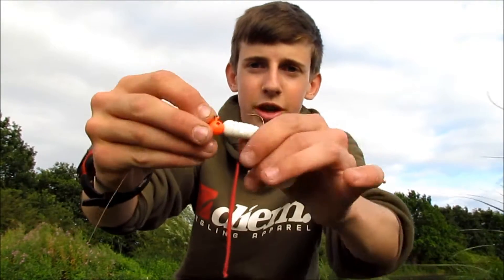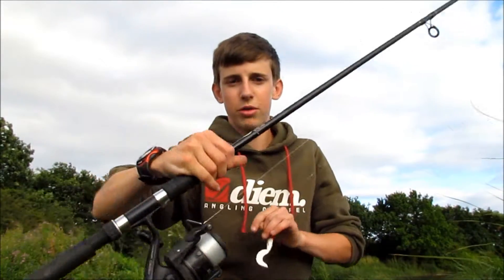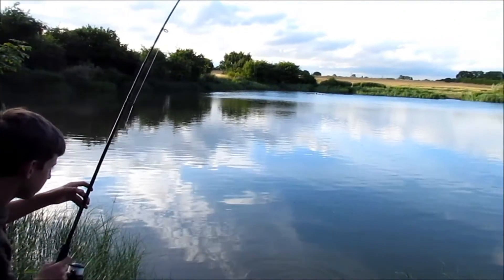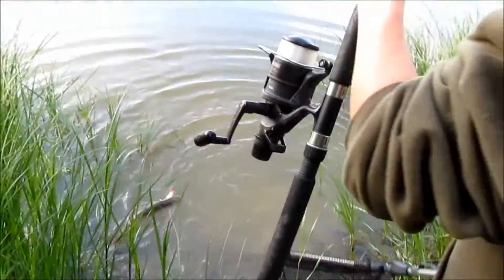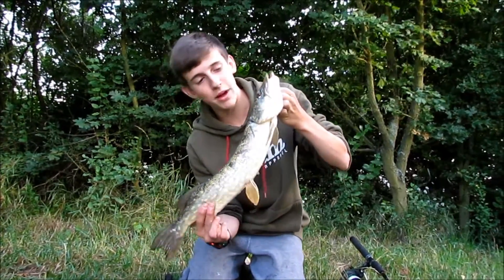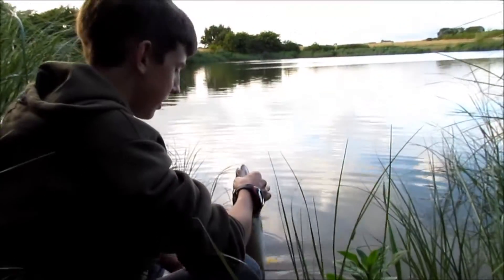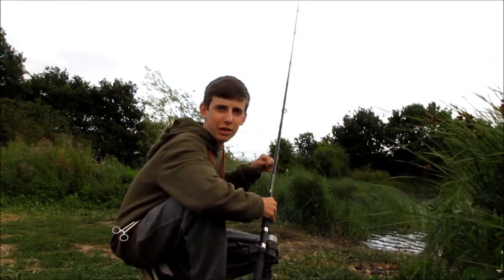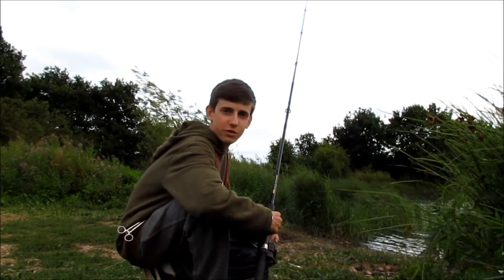Pike Fishing using jigs - Video 24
I go for a few hours down to a local res. I am using a jig to try and catch pike and perch, i talk about tactics for catching pike and show a lovely fish along the way.